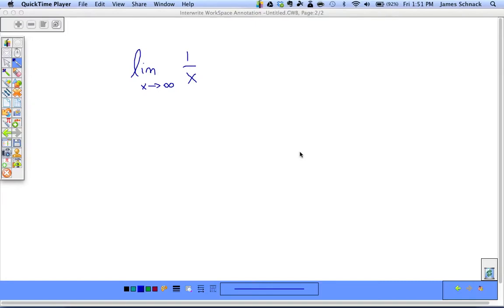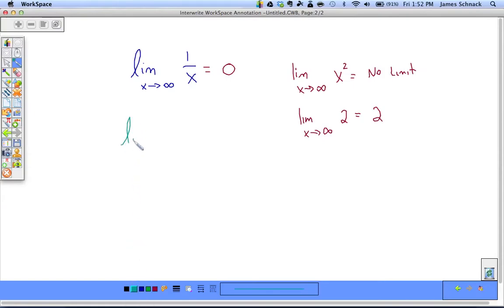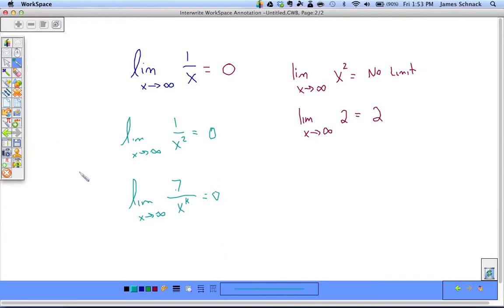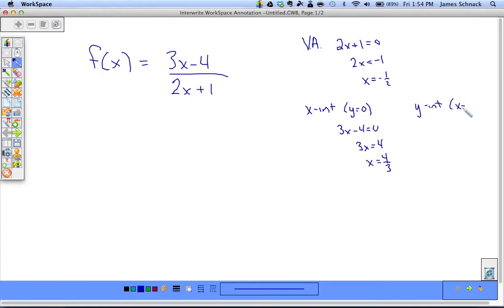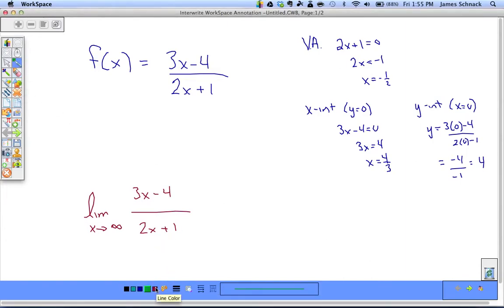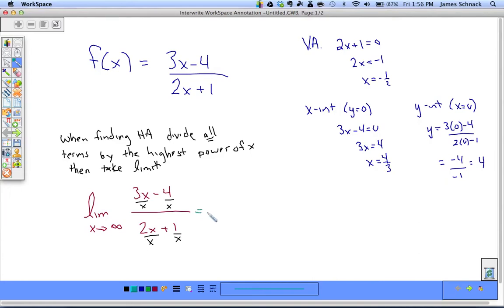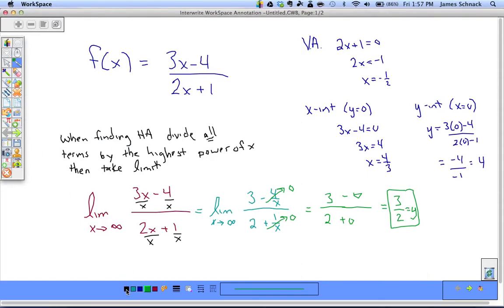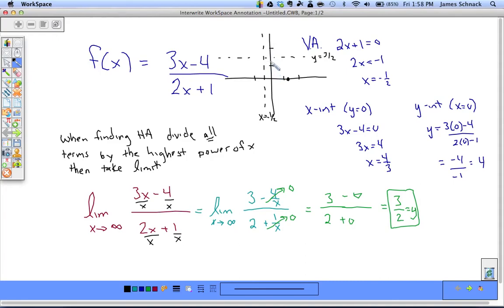Graphing Rational Functions without GDC (LIMITS!!!)